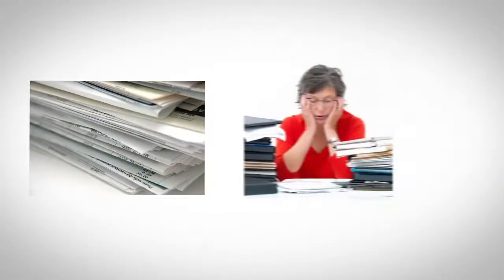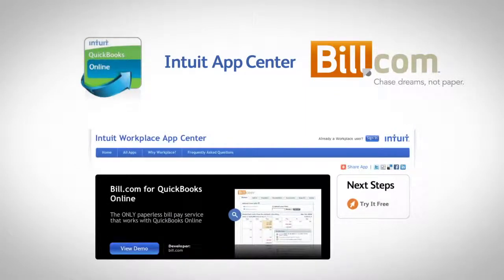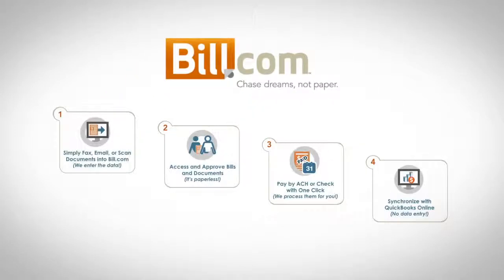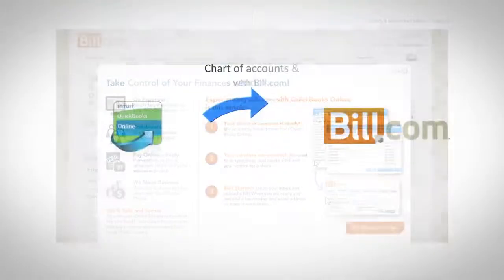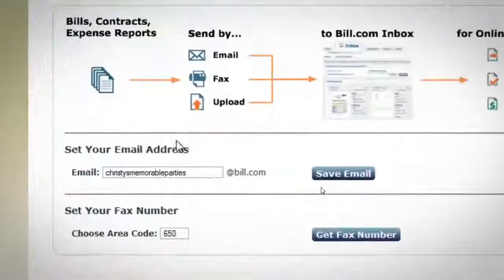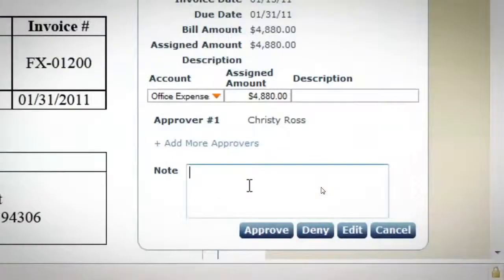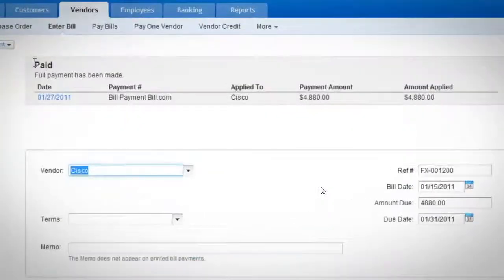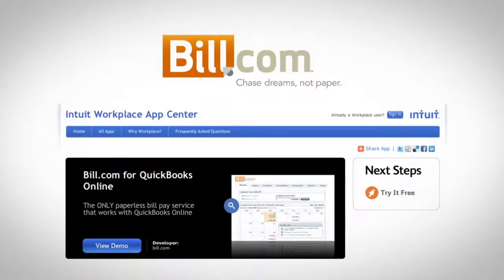Bill.Com for QuickBooksOnline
Bill.com streamlines your business bill payment and invoicing processes. It's the only paperless bill pay service that works with QuickBooks Online.